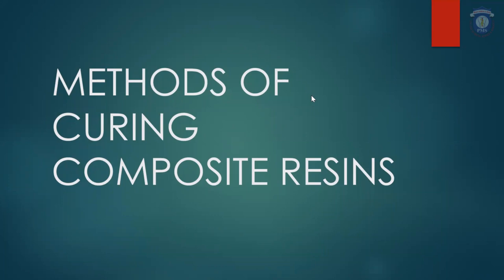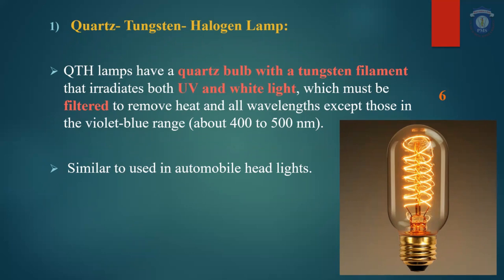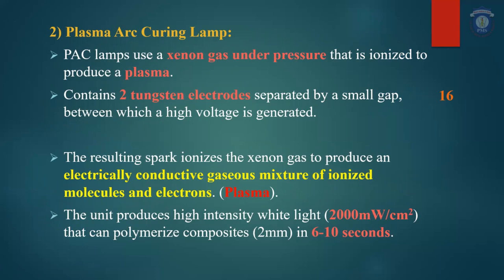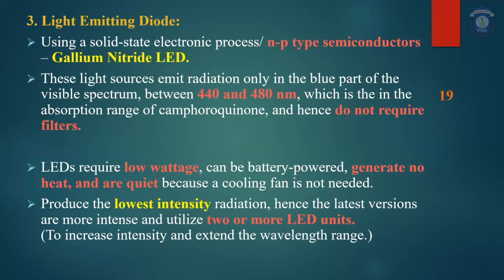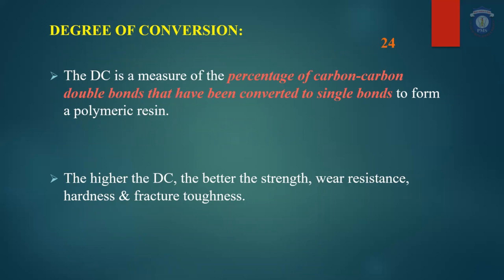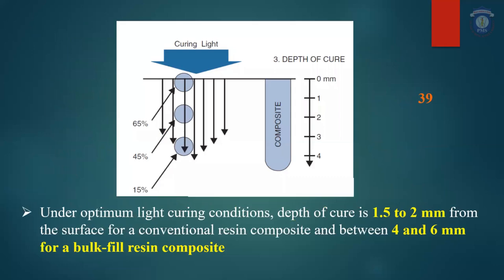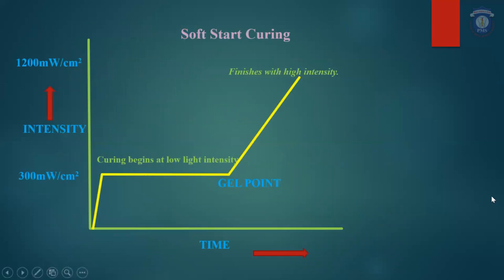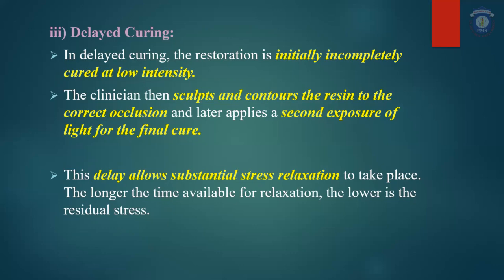Methods of Curing Composite Resins